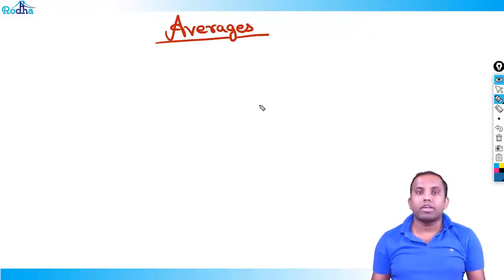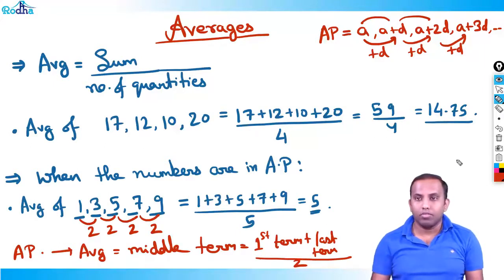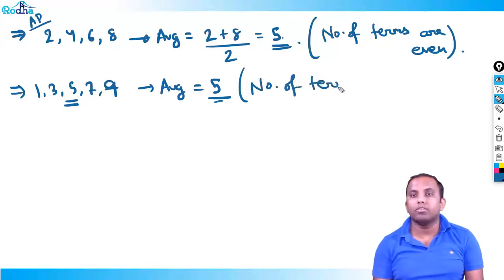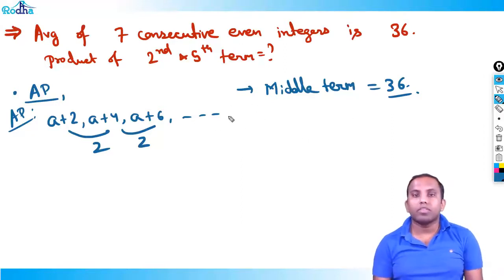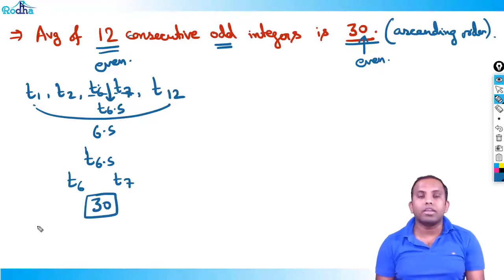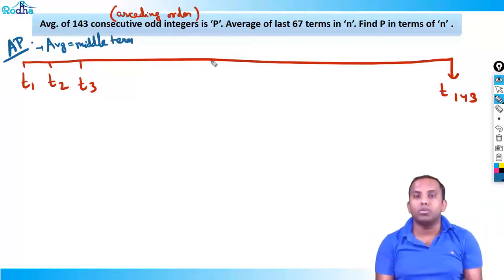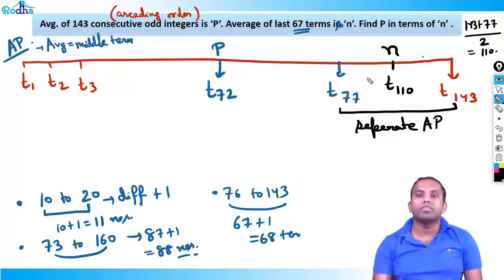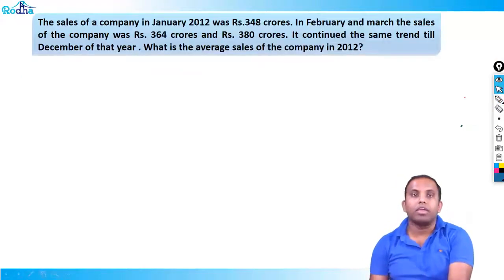Quantitative Aptitude Averages 1 CAT Exam Preparation 2021 Arithmetic Quantitative Aptitude